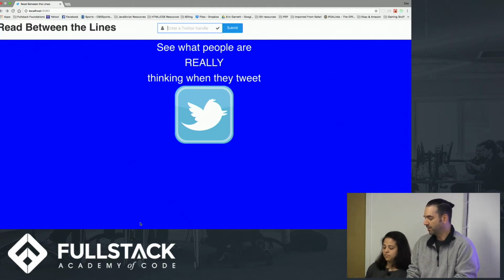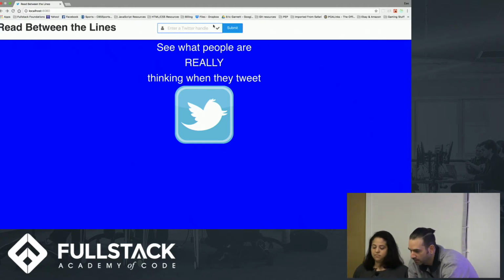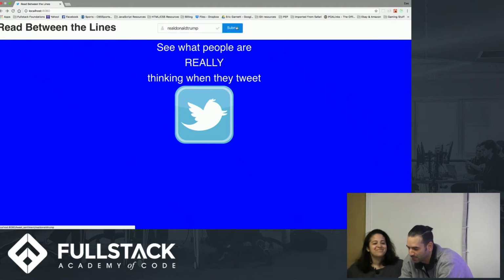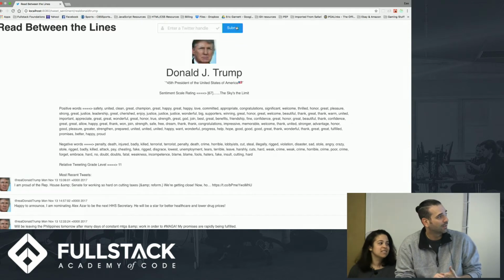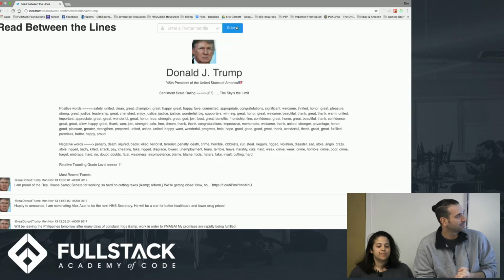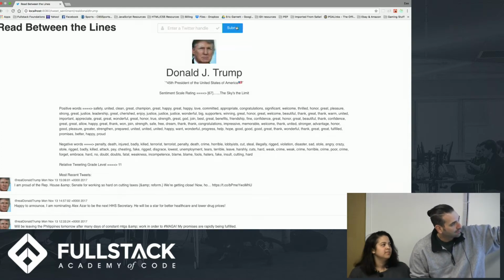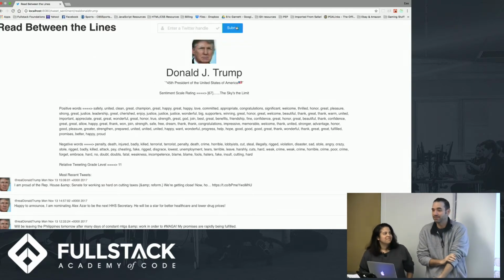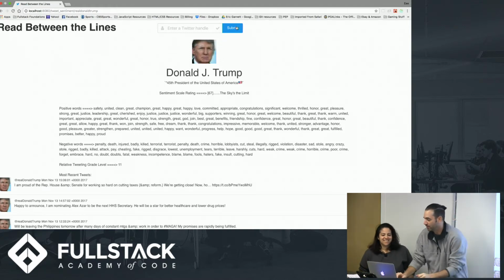Stackathon Presentation: Read Between the Lines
Read Between the Lines - Twitter sentiment analyzer that uses the Twitter API and the sentiment library to let you know what someone REALLY means when they tweet. Dynamically returns a tweeter's last 100 tweets along with output of the positive and negative words that are being used to determine overall sentiment. Scores are scaled to give the user a basis to compare positivity or negativity of tweets from various people. Also includes grade level analysis via the Flesch-Kincaid scale.